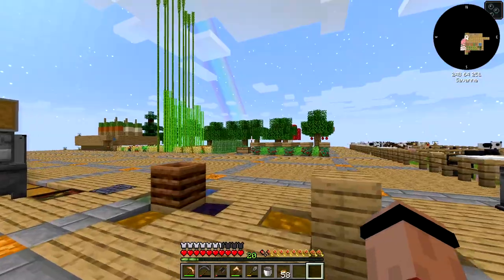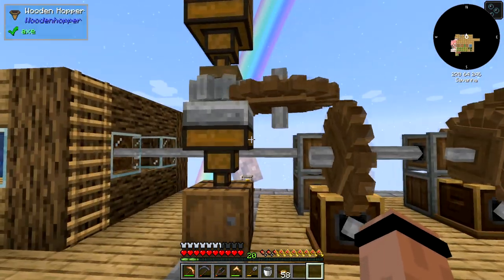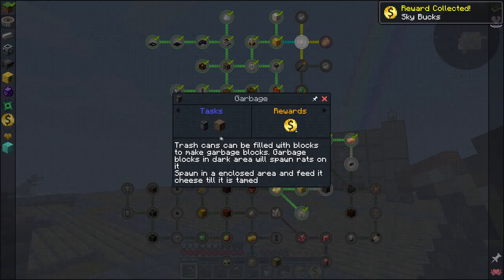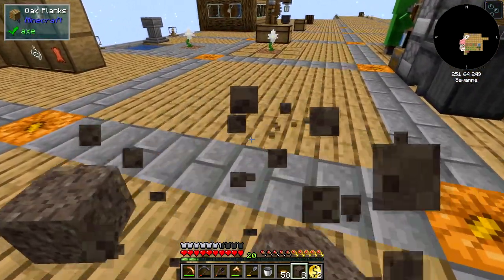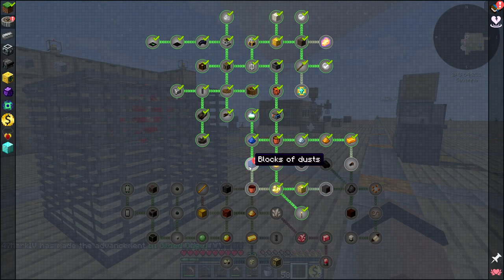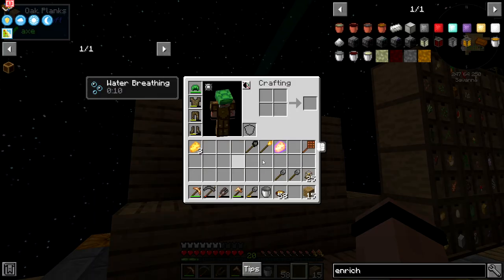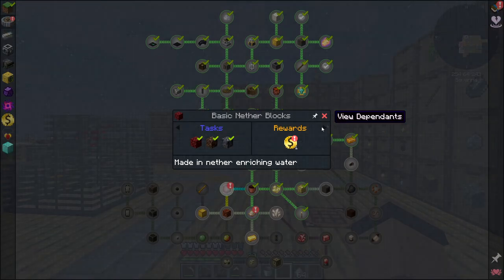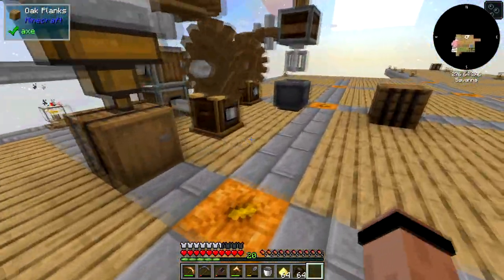Skyopolis 4 - Ep 6 - Rats & Nether Coke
My Links -

Pack Stuff -

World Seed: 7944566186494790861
Texture Packs: None